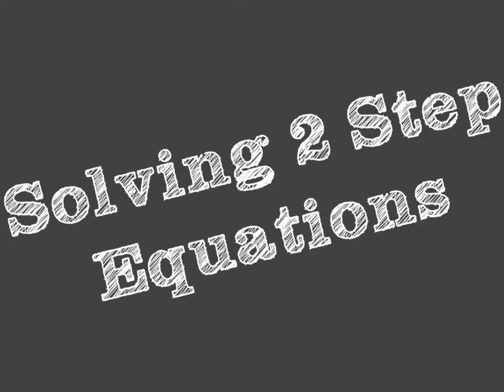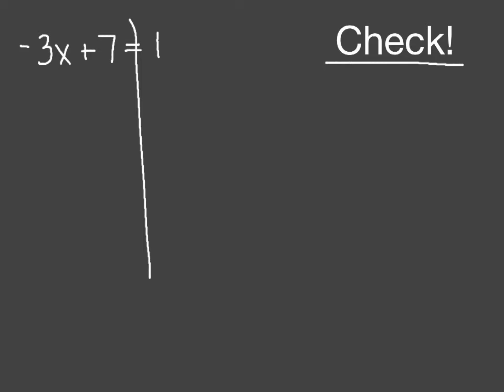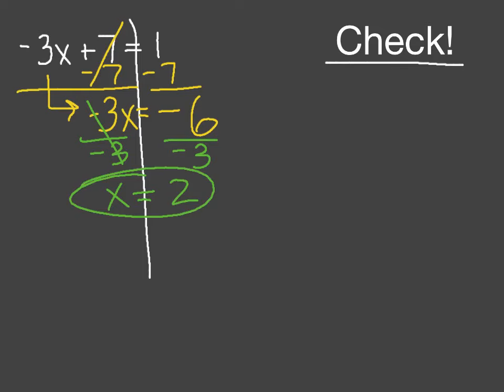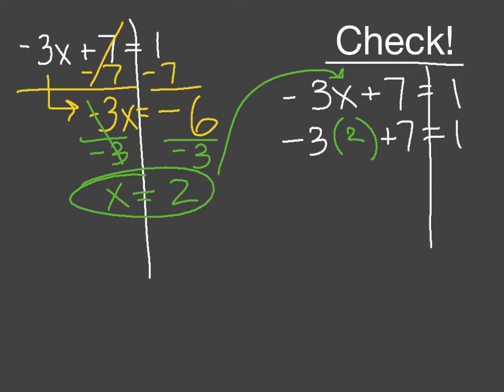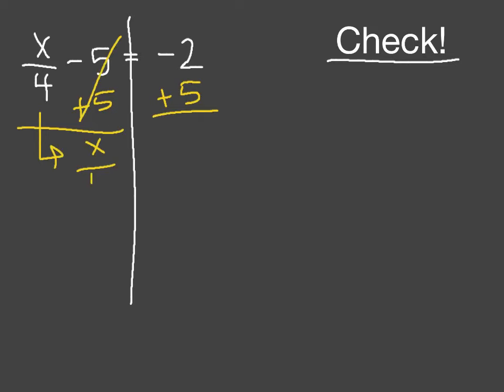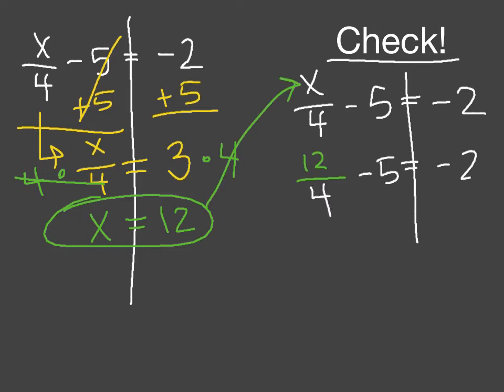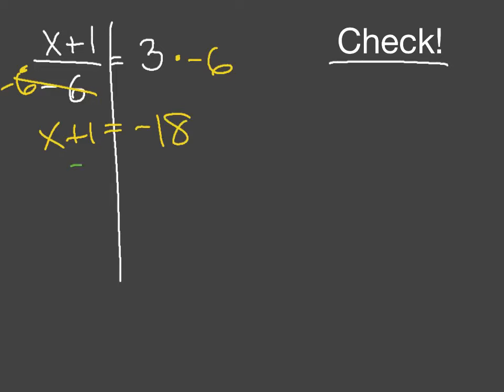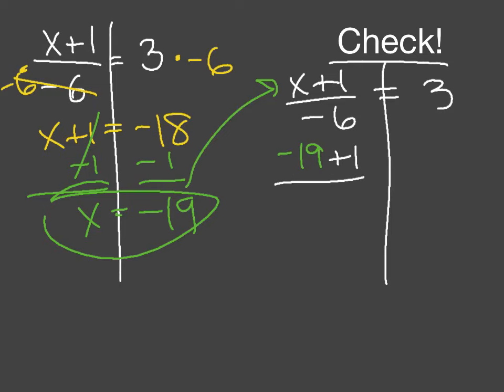Solving 2 Step Equations